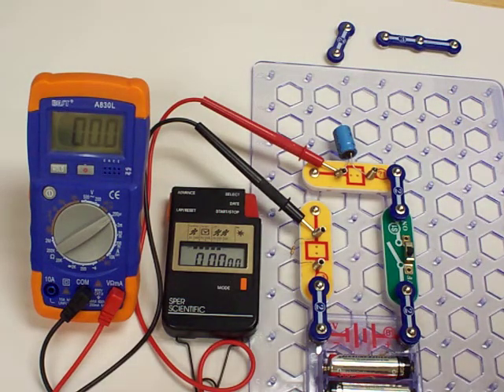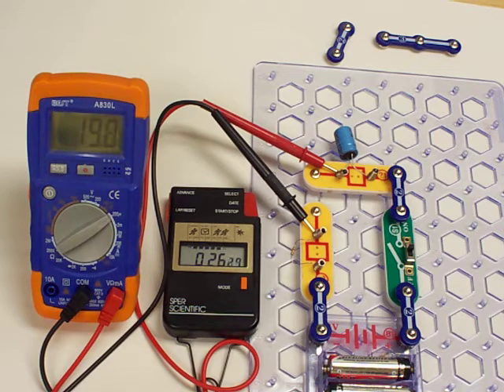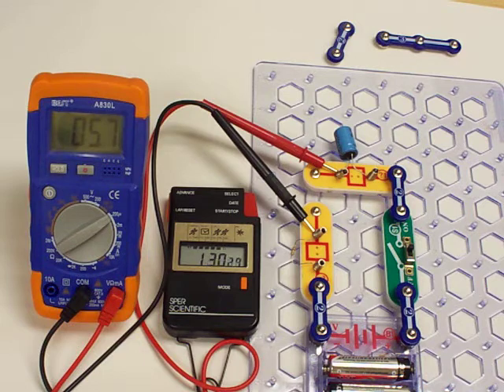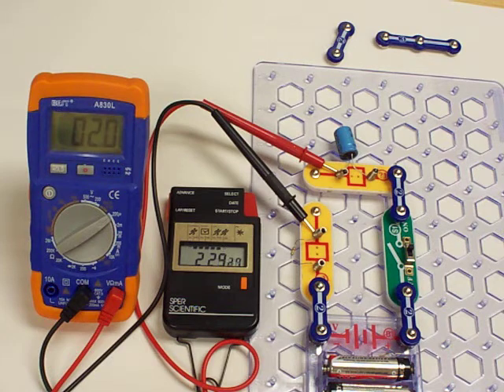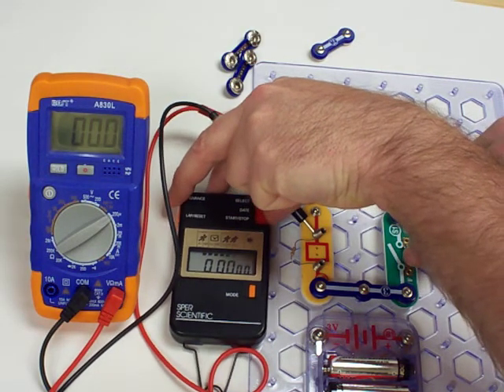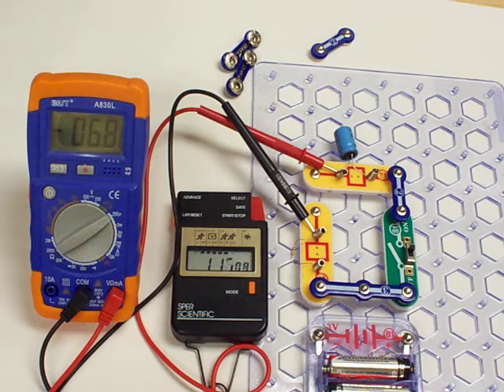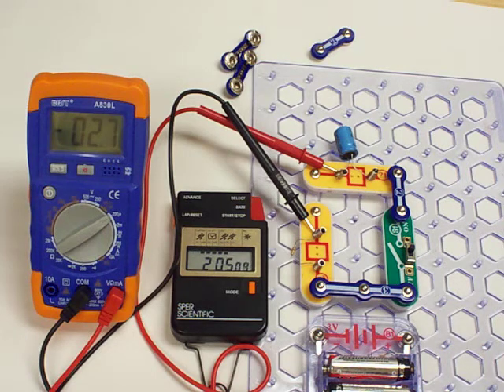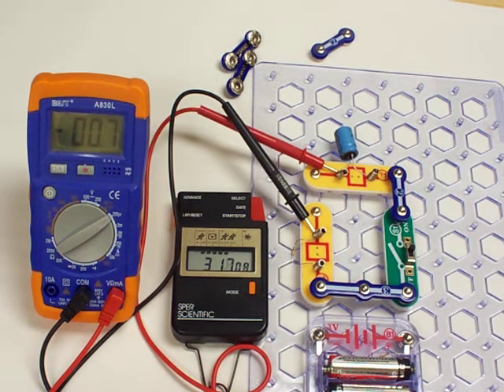OLD! - don't use - Unit 7 (Phys 124: Unit II-2) Lab RC Circuit - example data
Example data for charging and discharging a capacitor
OLD! - don't use - this is based on measuring current which I no longer do (results had large systematic errors).